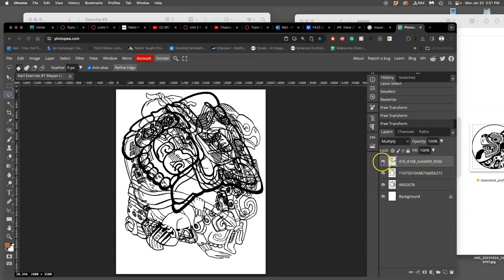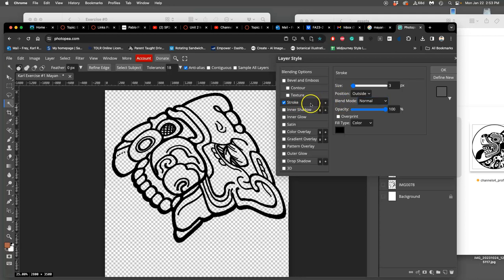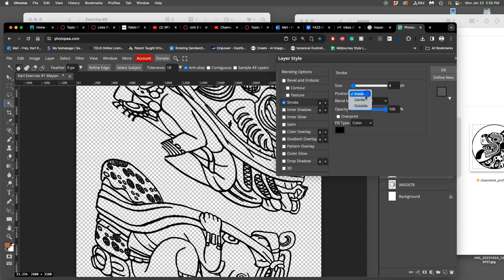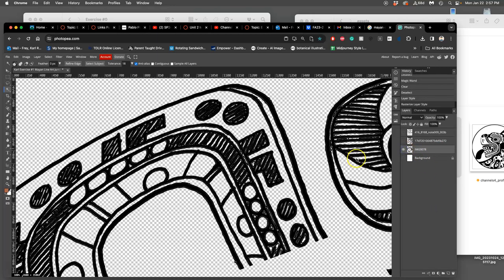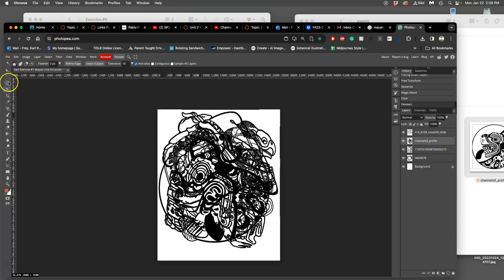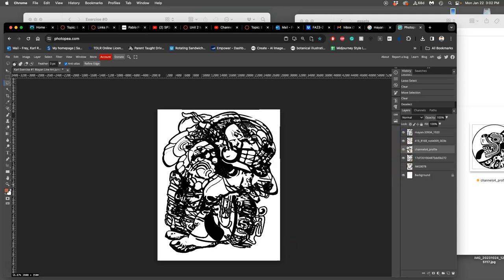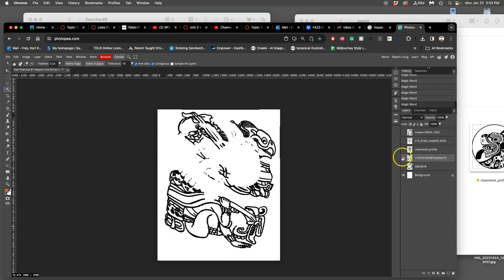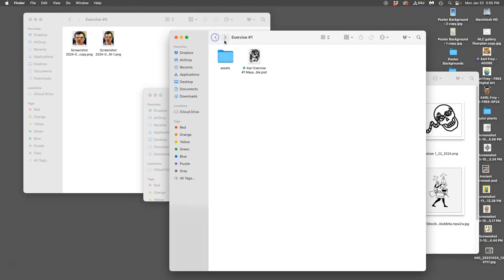4 Transforming and Editing All Your Asset Layers